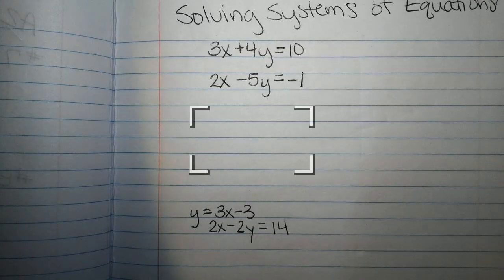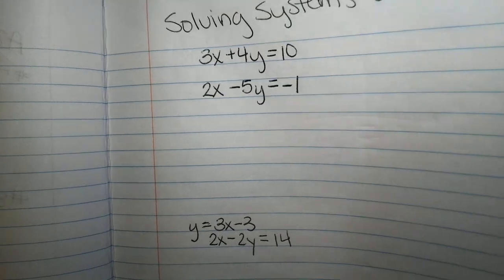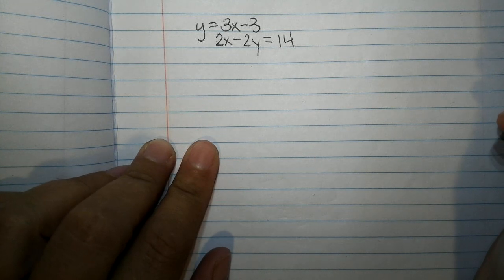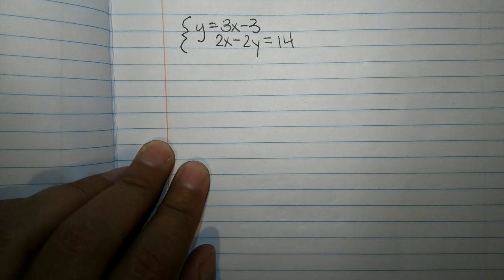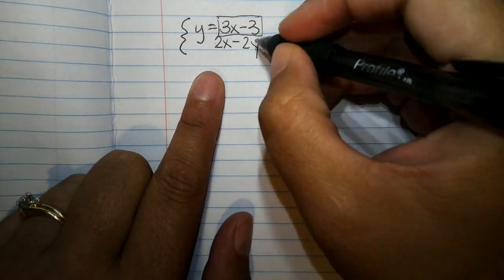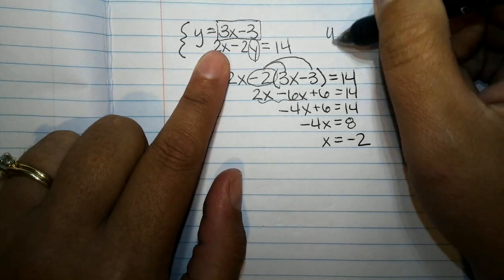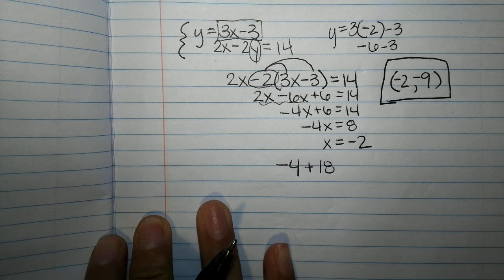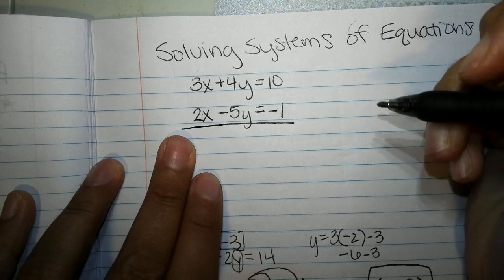Solving Systems by Substitution and Elimination